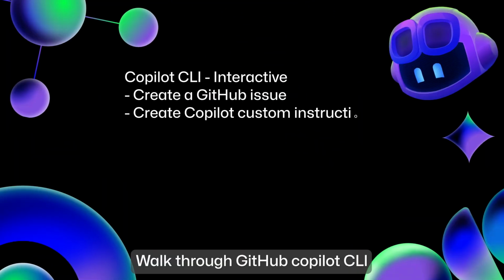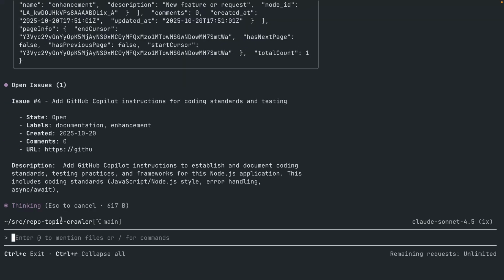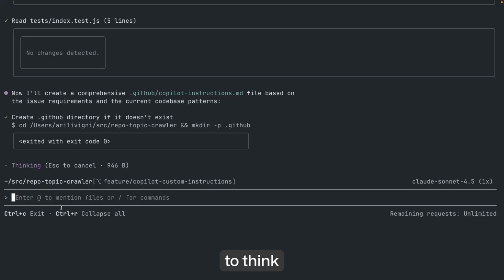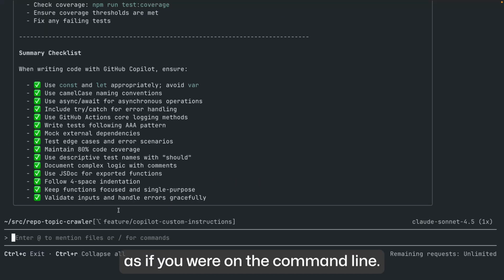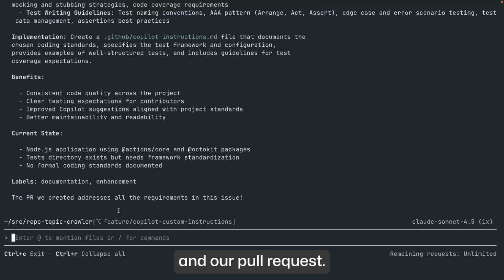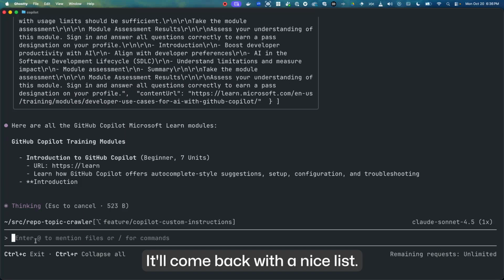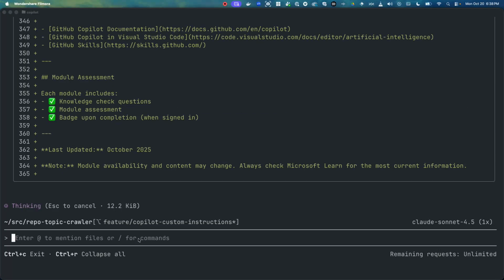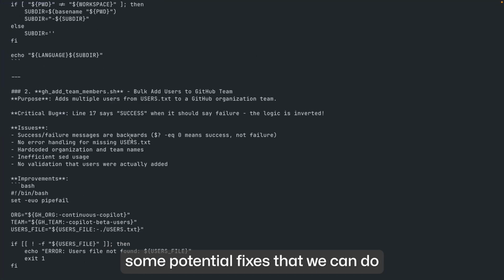GitHub Learn :: GitHub Copilot CLI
GitHub meeting developers where they are with the GitHub Copilot CLI

Copilot CLI - Interactive
- Create a GitHub issue
- Create Copilot custom instructions
- Create a pull request
- Using MCP servers to query Microsoft Learn

Copilot CLI - Non-interactive
- Creating an alias to use with the CLI
- Explain and offer improvements to scripts